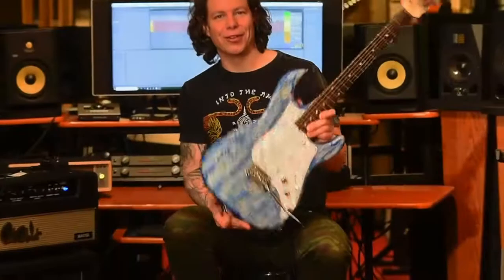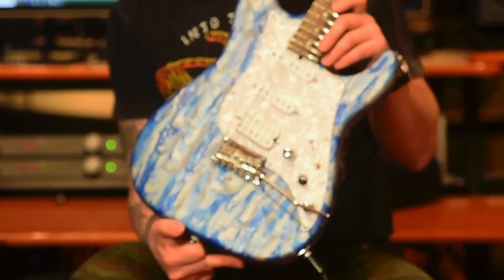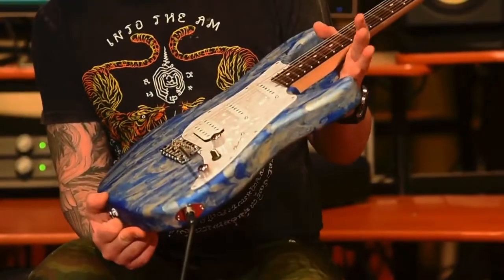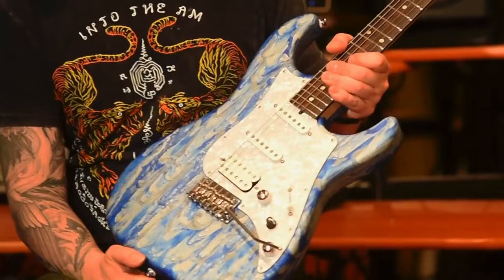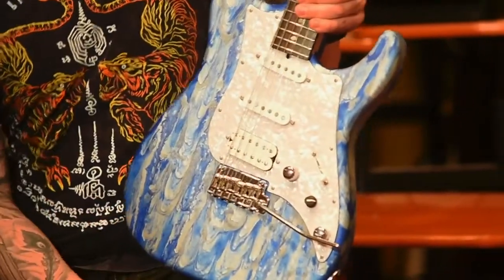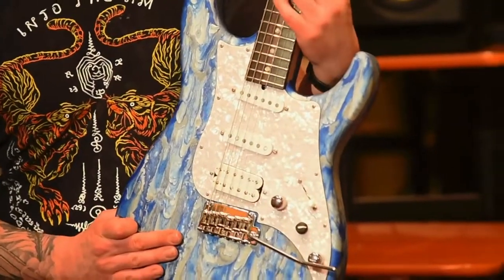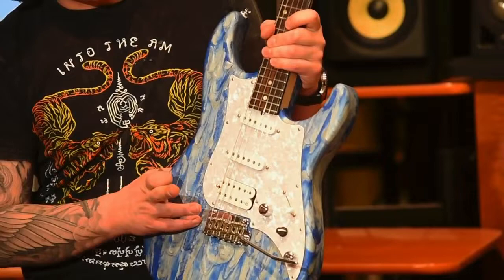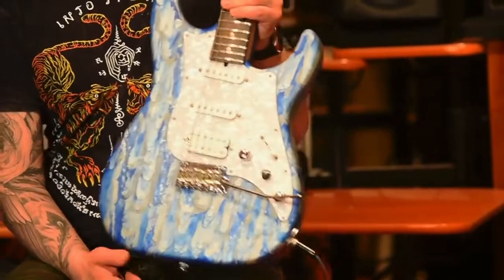Guitar Demo - James Tyler Studio Elite HD, Blue Shmear. Demo by Dave Lauzon.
Demo by Dave Lauzon

A short description and demo of this incredible James Tyler Studio Elite HD!

skip talking at 0:39